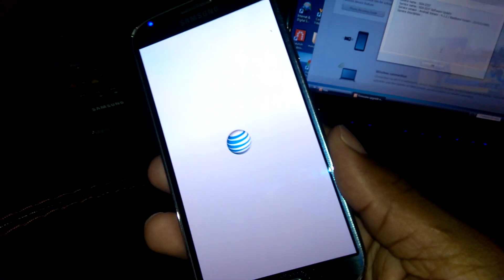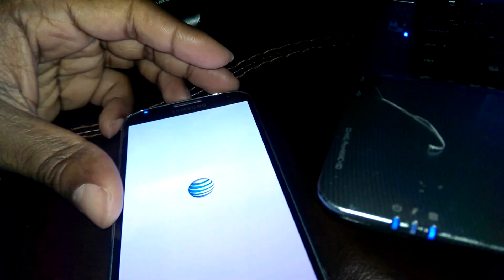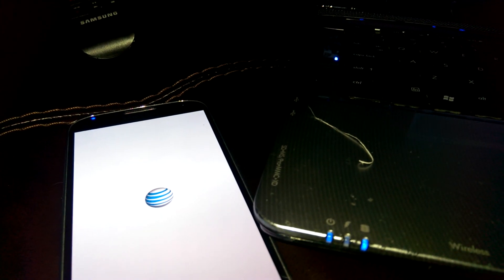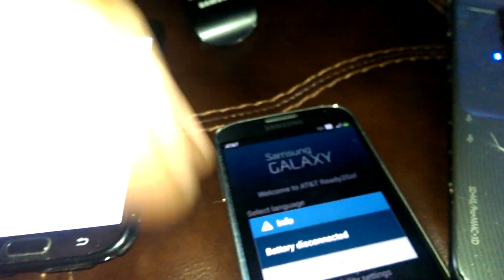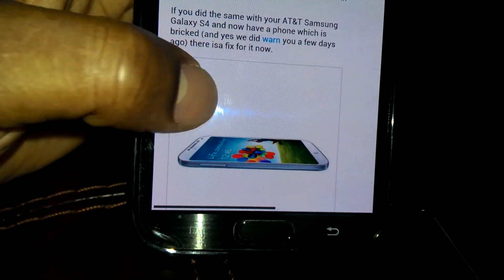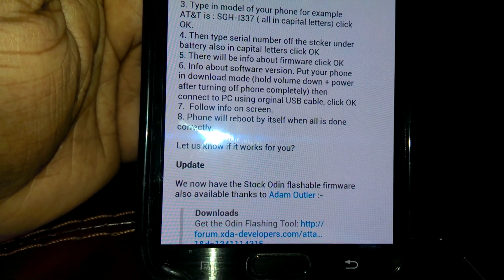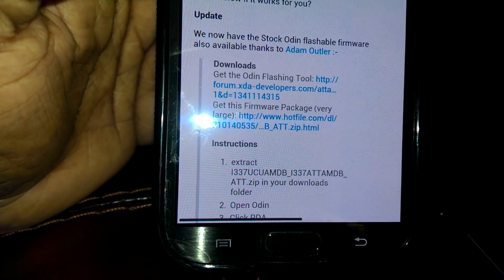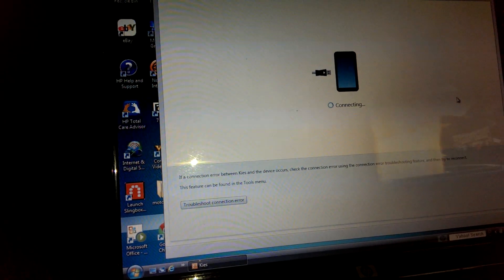SOFT BRICK FIX FOR AT&T SAMSUNG GALAXY S 4.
Soft brick fix for your Samsung Galaxy S4(AT&T) THIS worked for me .